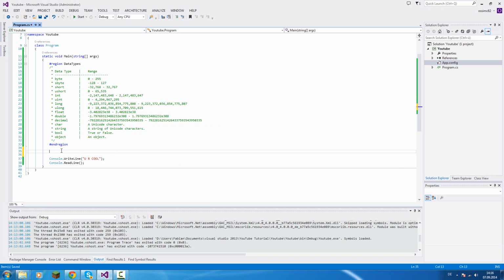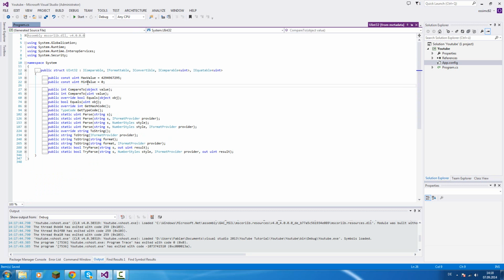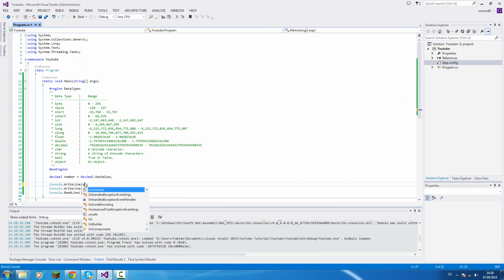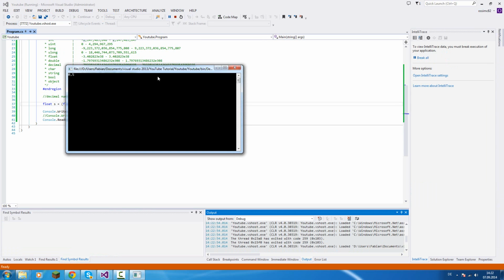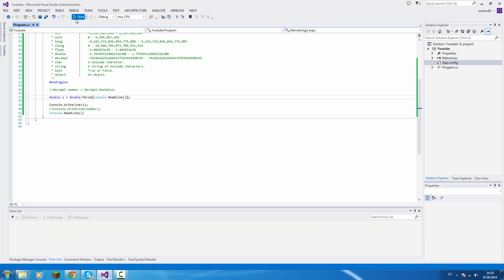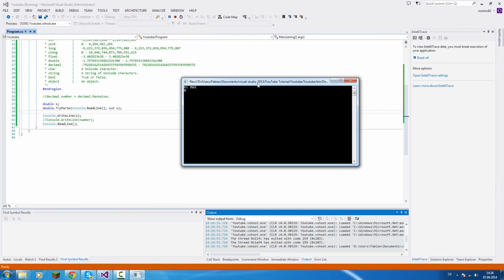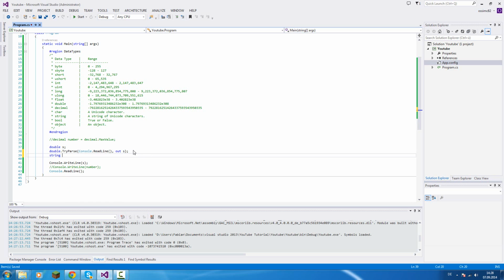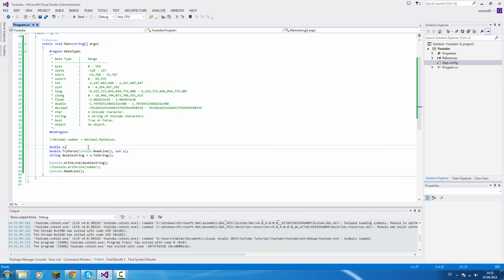C# Beginners Tutorial - 4 - Datatypes